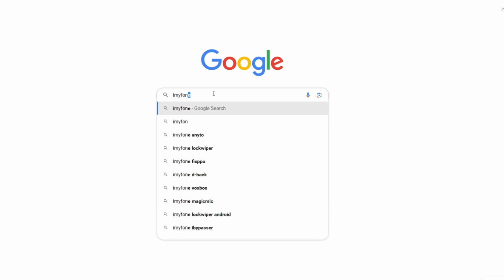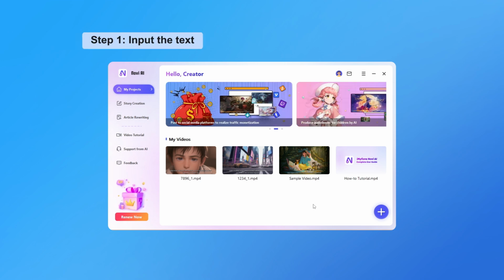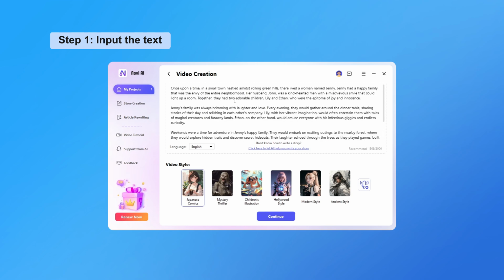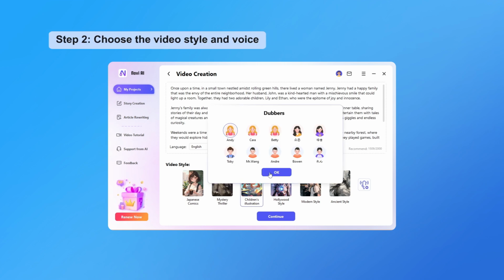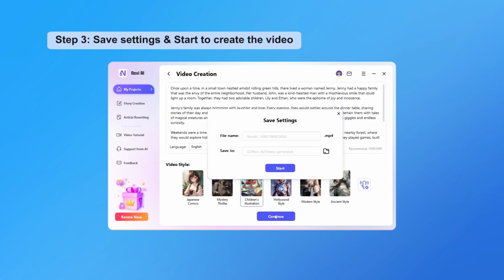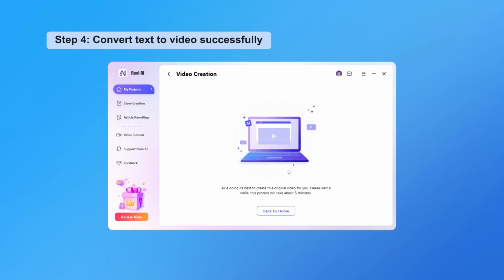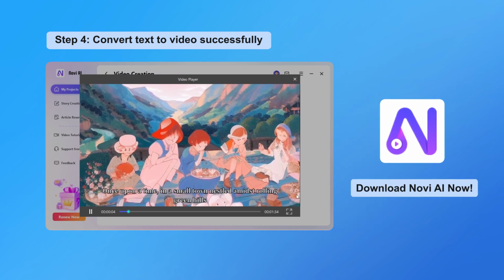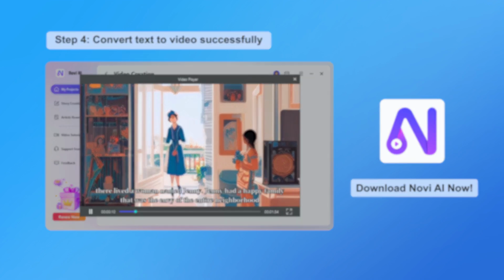[2024 Guide] How to Convert Text to Video with 1 Click?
Do you want to know how to convert text to video with ease? All you need is an AI Video Generator

☑️ Key Features of iMyFone Novi AI:
👉 Generate video from input prompt with 1 click.
👉 Create text including stories, novels, scripts, paragraphs, sentences, etc.
👉 Rewrite the given text to explore more creative writing ideas.
👉 Help to realize video monetization by posting it to social platforms.